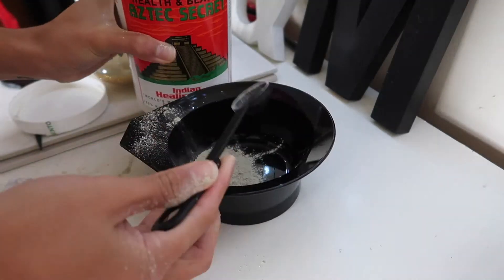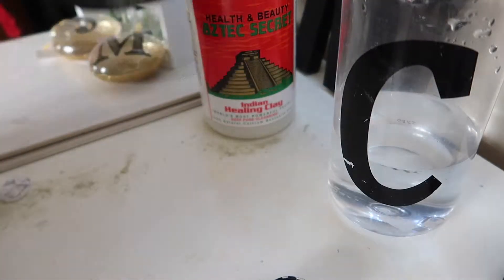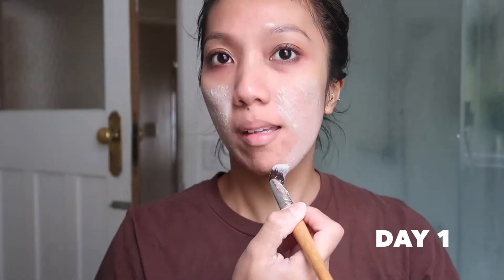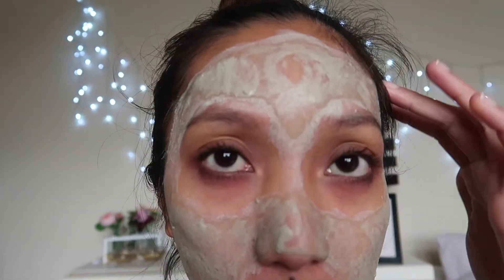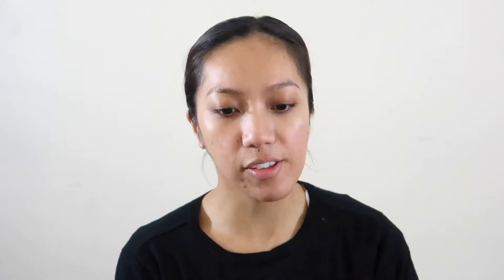THE FACE | TRYING OUT THE MOST POWERFUL MASK IN THE WORLD!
Hello beautiful people! My review and personal experience using the most powerful clay mask in the world - Aztec Indian Healing Clay Mask. It took me a good two years to try and purchase this face mask but it was always sold out. Back then, Amazon don't ship to New Zealand so it was harder to get hold of this product. iHerb stocks it but it was always out of stock until recently. So when it was available I immediately put my order in. Unfortunately, this was the only size they have but hey! It will last me for a long long time!

I have extremely oily/ acne prone skin which also can be prone to sensitivity. So I was quite nervous as to how my skin would react when I use this face mask. For my first time use, I tried mixing it with water as it wont irritate my skin as much. First day, I did not feel any pulsating sensation or redness so I thought it worked fine. Second day of consistent use, that's when my breakout started coming out! It was a series of painful breakouts! I freaked out and when I took my mask off, my skin was very red and very dry. Instead of continuing on the face mask journey, I took a day off to let my skin breathe. Since the bentonite mask pulled out the gunk of my face, it suddenly went to purging stage where all the clogged pores where thoroughly cleaned and it resulted to a lot of breakouts. Third day, I tried the mask again, and my painful breakouts kept coming out and it was painful! Took a day off, then used the mask for 2 consecutive days. Day 4 & 5, my skin is still on purging stage but my acne marks were brighter. My pores were almost invisible and my face is not as oily as it used to.

After almost a week of using the face mask, I definitely noticed that my skin was smooth, brighter, and my acne marks weren't as red as they used to. As you can see in the video, this is a few weeks after the face mask usage and I definitely love how my skin looks! I don't breakout as much anymore, and my skin feels and looks a lot better! I use aloe vera gel to moisturise straight after rinsing the face mask to soothe my skin then apply my usual skincare.

I would recommend this facial mask for those who have oily and acne prone skin!

xx
Carmela

Favourite Websites

EQUIPMENTS

Vlog Camera: Canon G7 Mark II / Panasonic Lumix GF7

My name is Carmela, Filipino living in New Zealand. In this channel, you will see beauty product reviews, makeup looks, get ready with me, and a little bit of life vlogs. I like to travel around and share my experiences through the lens. I also enjoy coffee, in fact addicted to coffee!